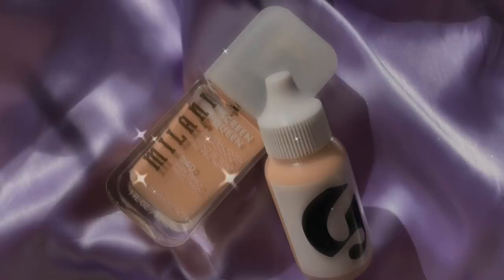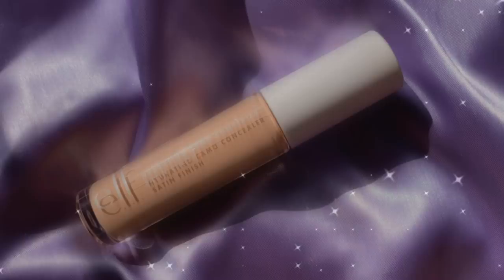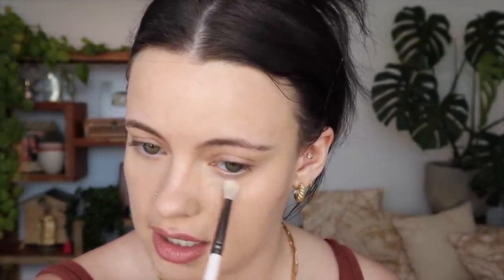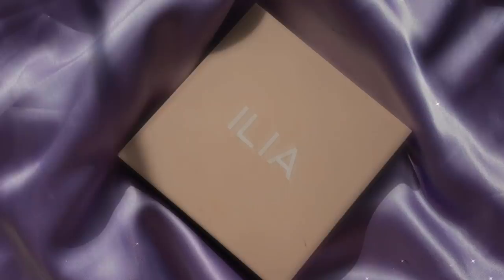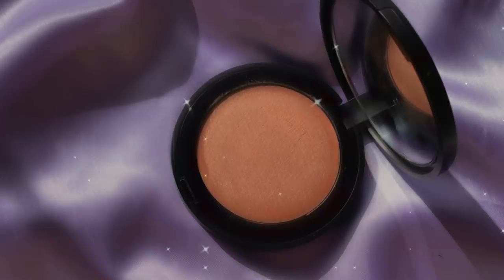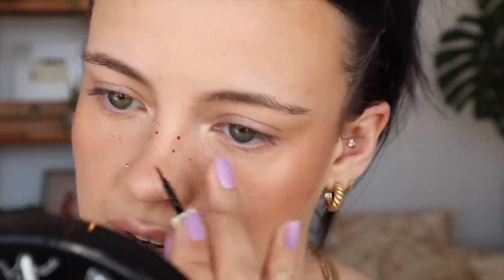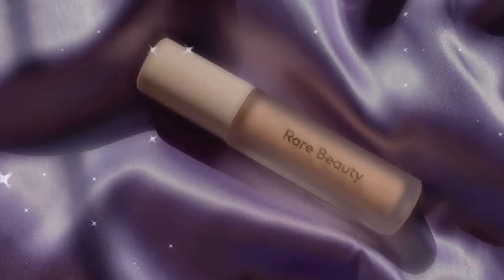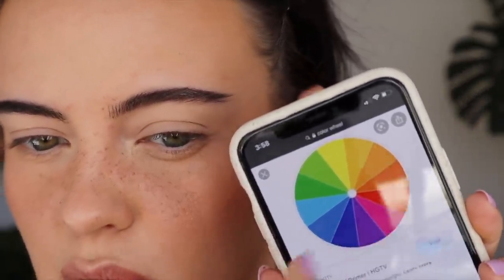The look you’ve been asking for!! 💕 | New Everyday Go To Look | Julia Adams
WEARING-
Jewelry-

- Glossier skin tint G9
- Elf Hydrating Camo Concealer light sand